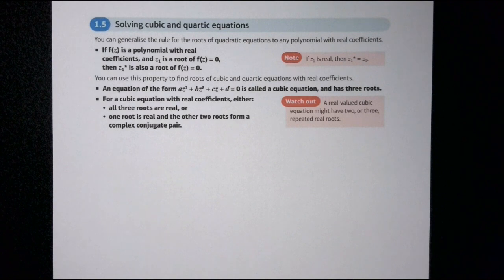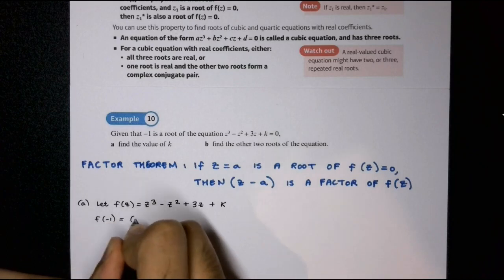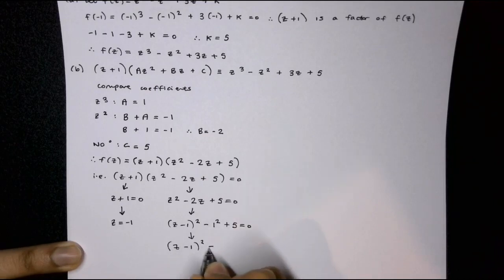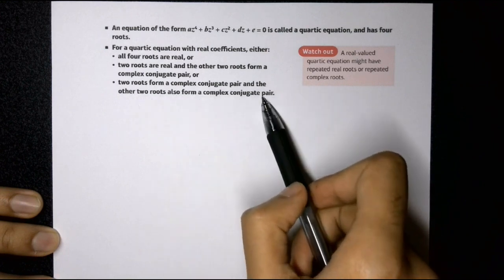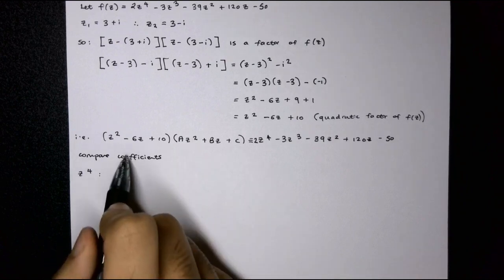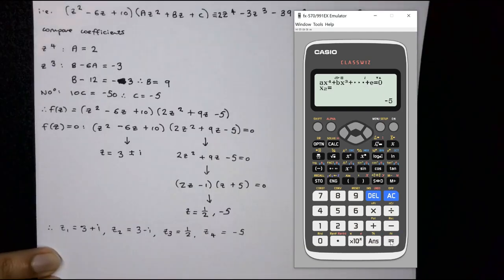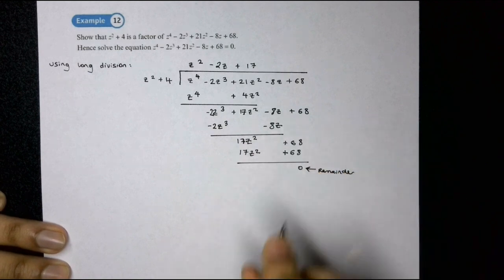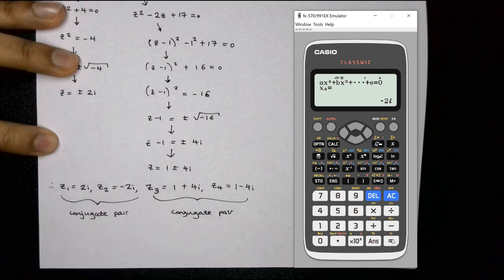1.5 Solving Cubic and Quartic Equations